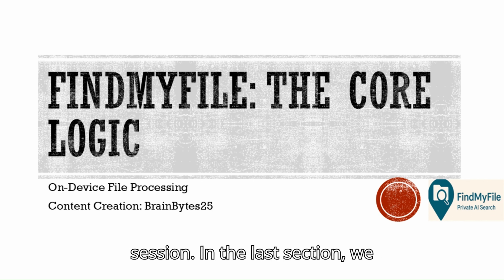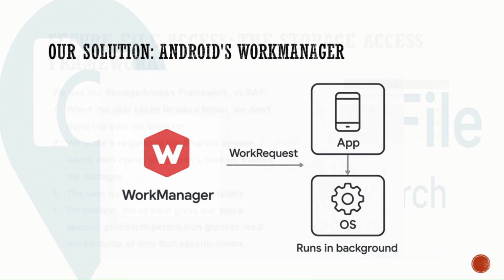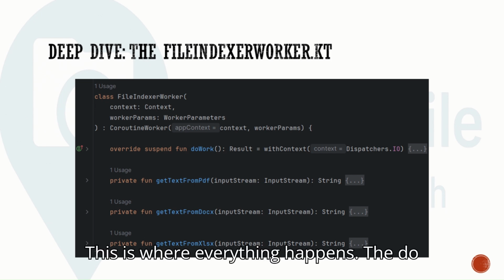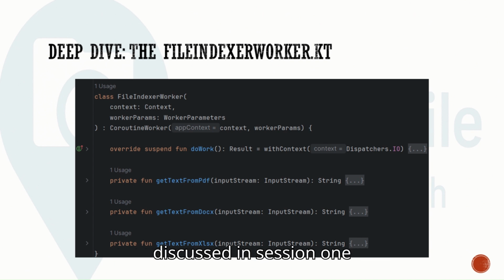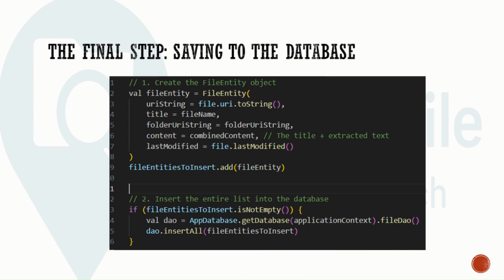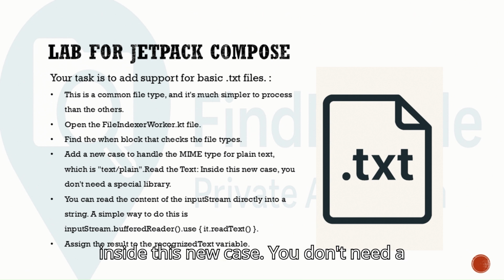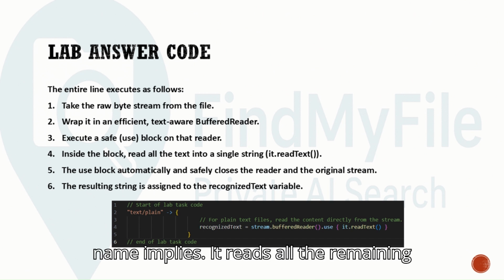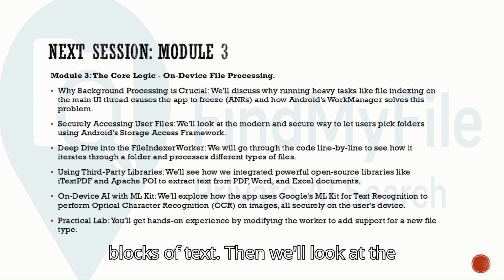Android App Dev Series: Module 3 - The Core Logic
This video is the first of Android App Dev series, Here are the topics we will cover in this video:
00:00 – BrainByte Intro
00:47 – Module 3 Agenda
01:24 – The Main Thread and Work Manager
02:55 – Secure File Access and Scoped Storage
05:04 – FileIndexerWorker File
08:55 – ML Kit and Saving to DB
11:35 – Live Exercise
12:50 – Changed Code explanation
15:20 – Summary
16:38 – Topics for Next Session